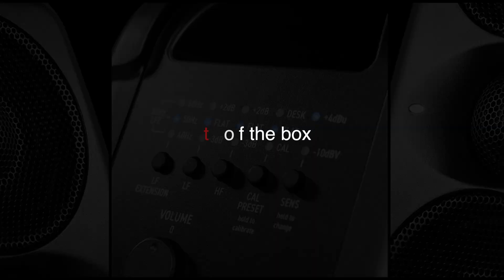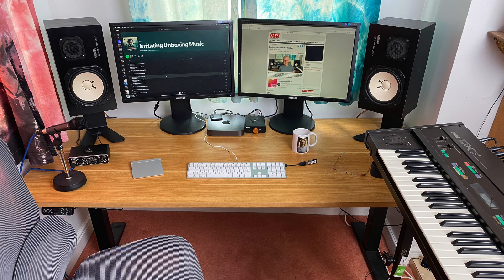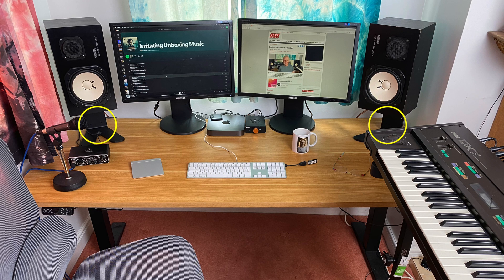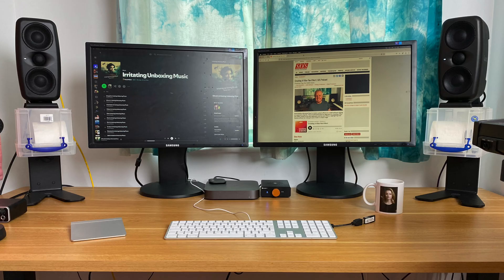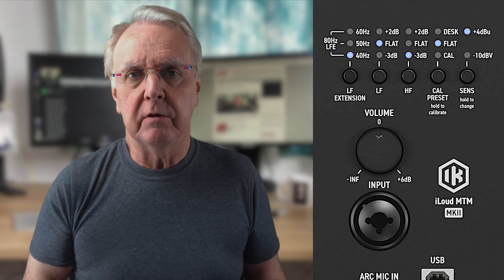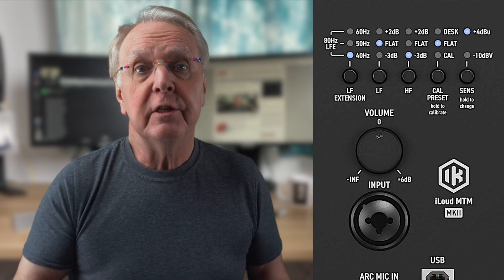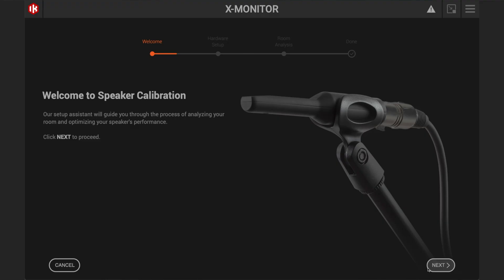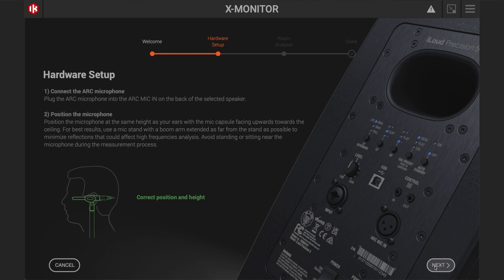Room-correcting speakers? Will the IK Multimedia iLoud will fix your listening problems?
These speakers may be small, but they pack a hell of a punch. And with DSP and a calibration mic, they can lessen the problems of your (probably) untreated room. Fun all the way!

Acoustic damping material

MUSIC
"It’s a long way down" by David Mellor
David Mellor's music is on all good streaming services and on Bandcamp

CHAPTERS
0:00 Introduction
0:24 Unboxing
1:53 What? Why? Who?
6:46 Out of the box
9:37 Equalization
11:15 Room correction
14:54 What do I think?

SPEAKER CABLE - KabelDirekt
POWER AMPLIFIER - Fosi V3

GROOMING - Philips 3000 nose hair trimmer
GROOMING - Nose plier
HAIR COLOUR - Just For Men
HAIR CONDITIONER - TRESemmé Silky & Smooth